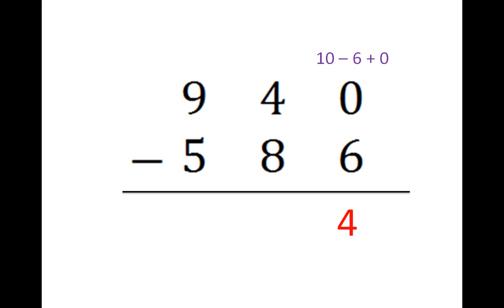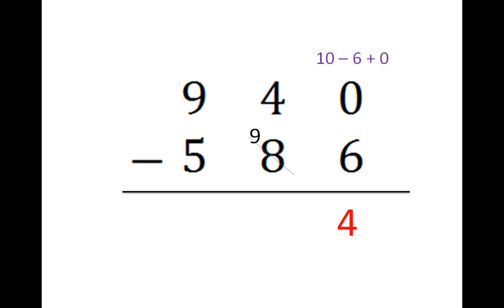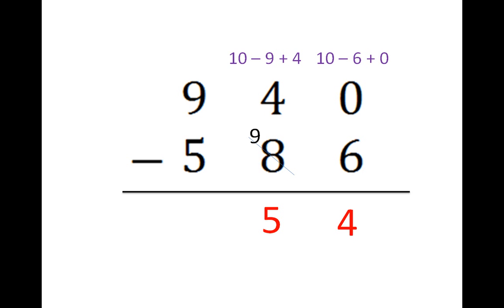Complement Algorithm MAA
This video describes the complement algorithm that can be found in North American cyphering and arithmetic books.